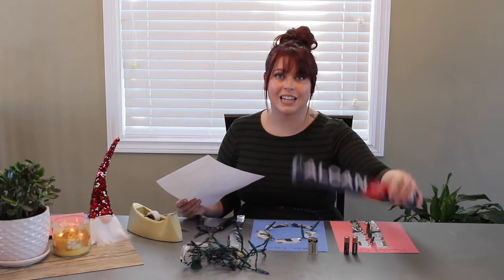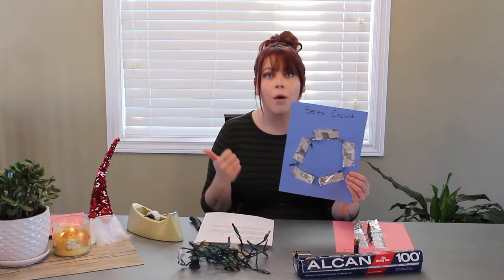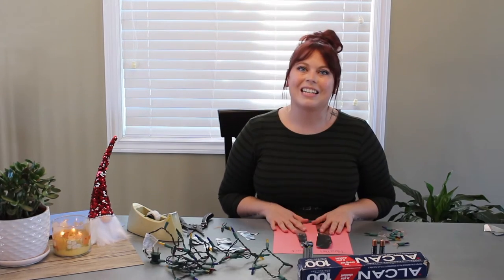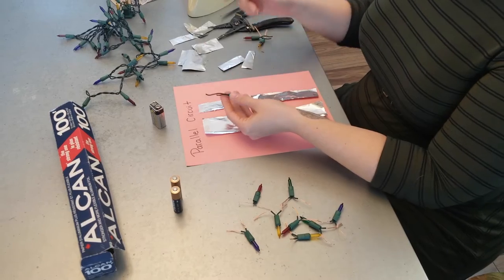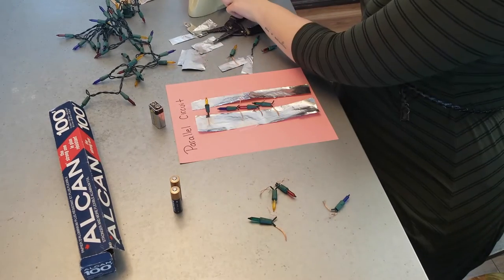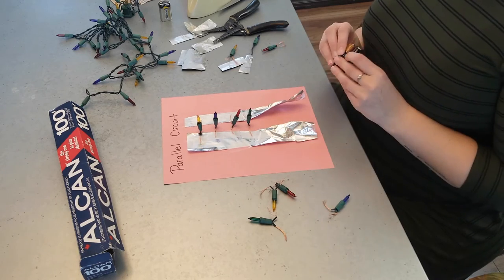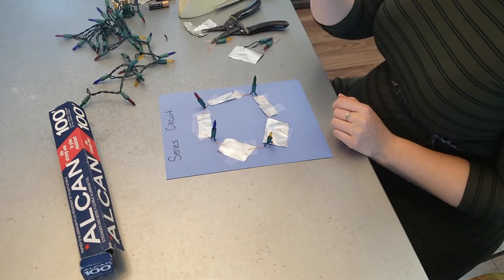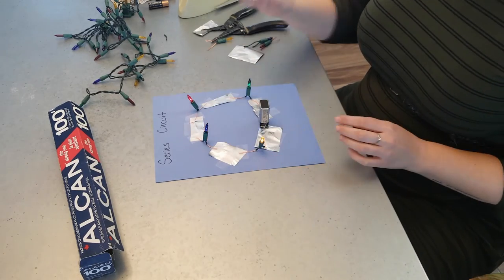STEAM Saturday: Engineer A Circuit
Watch as Karla shows you how to create two different types of circuits out of old holiday lights.